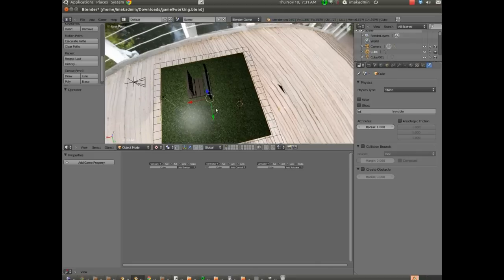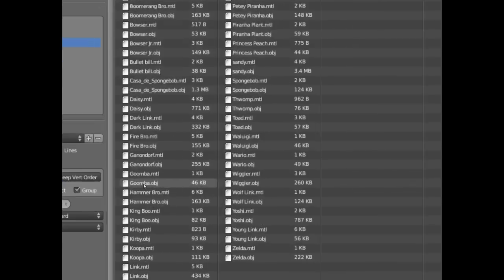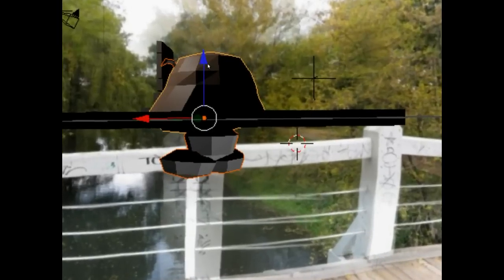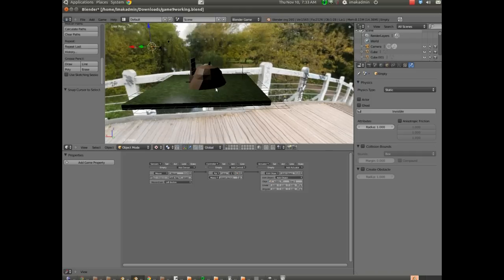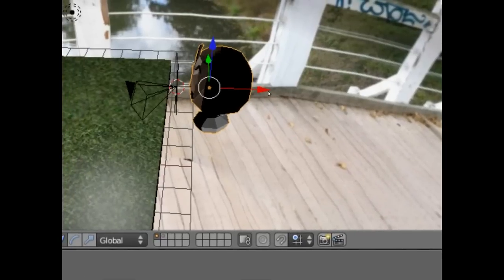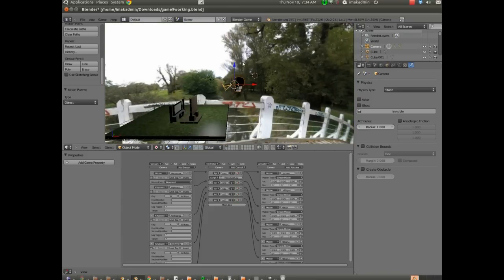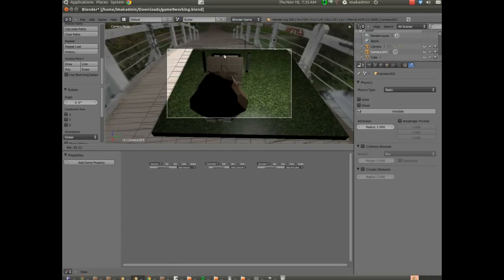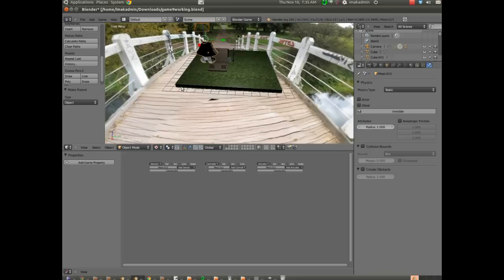Blender Game Tutorial (2.6) --Part 9 (Adding a Player Model)